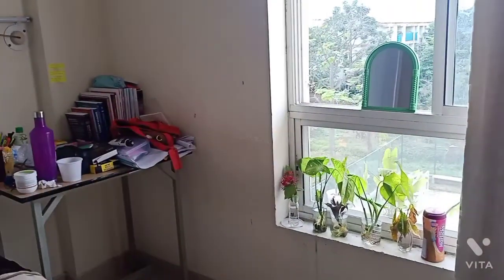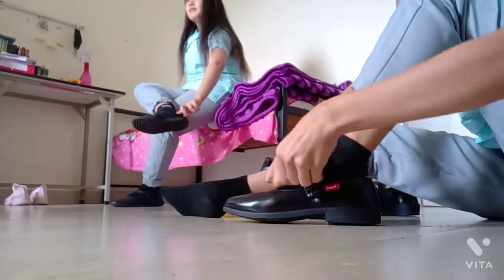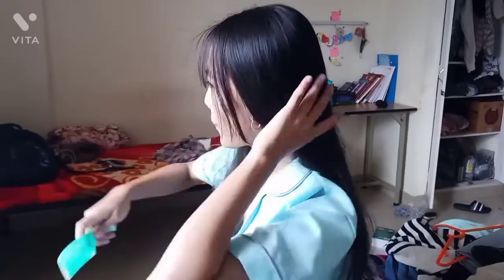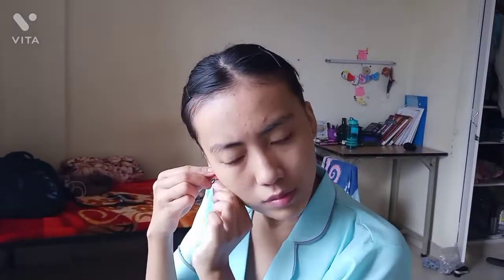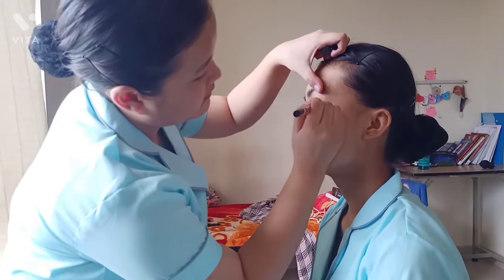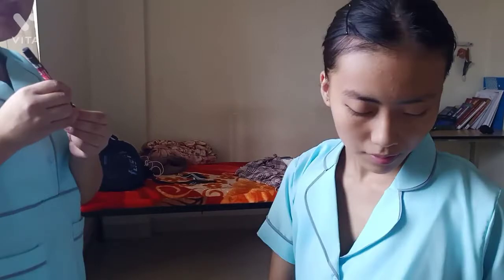getting ready and lamp lighting ceremony ❤️🎑 | Nursing school